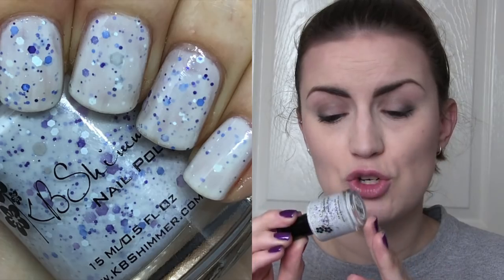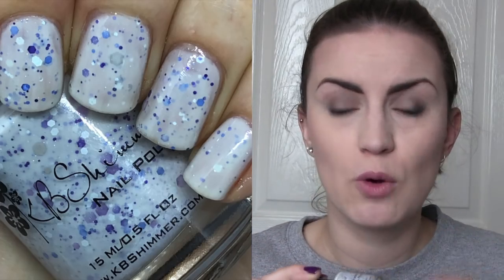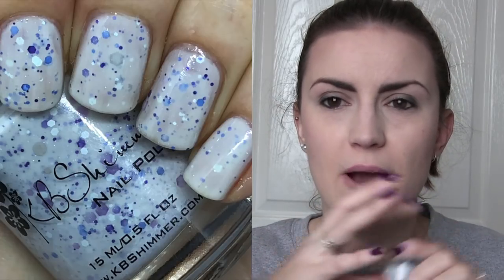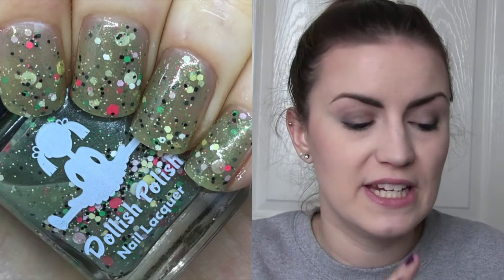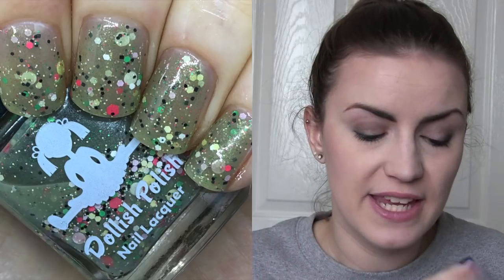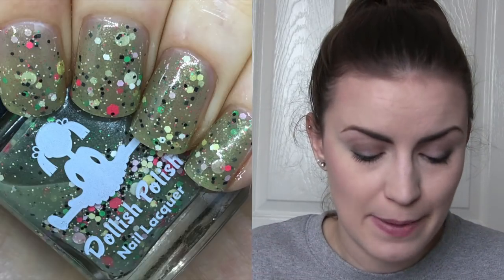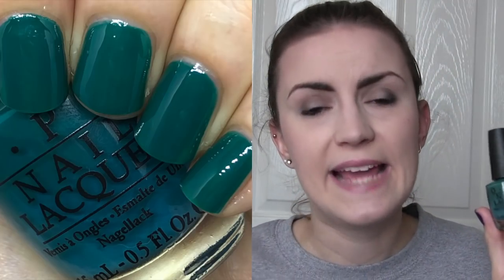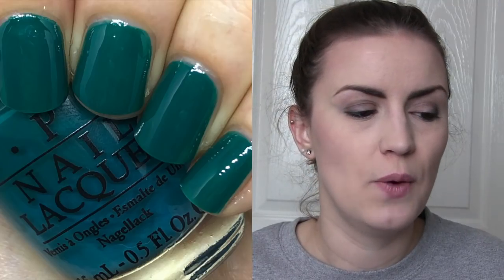Nail Polish I Forgot I Owned #6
I'm back again!!

Polish Mentioned-
Meow or Never by KBShimmer
Look at the Flowers Lizzie by Dollish Polish
Amazon...Amazoff by Opi
White on White by China Glaze
Choo Choo Choose You by China Glaze

Dollish Polish clearance

Personal Instagram/Snapchat- Amybabyy90

Top- Luxor merch
Nails- The Boy Who Lived by Pahlish